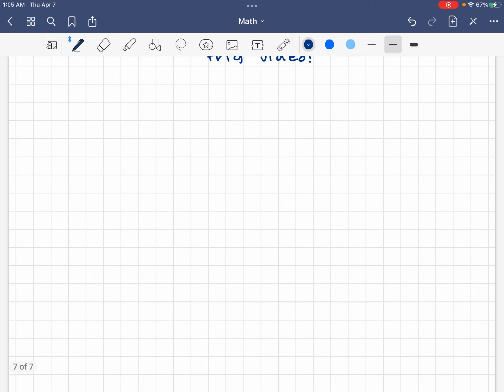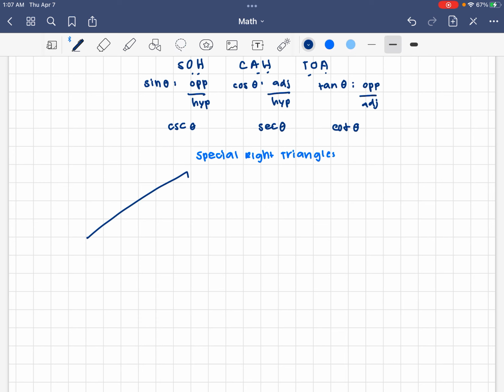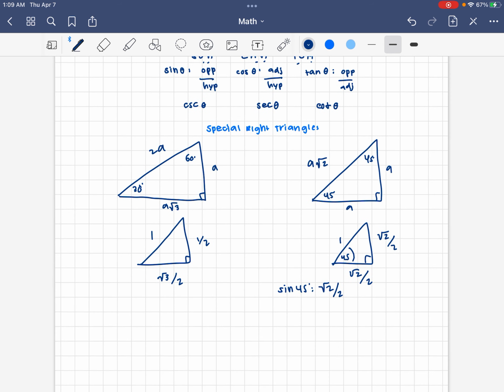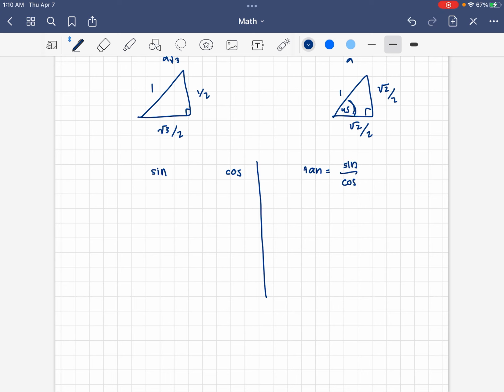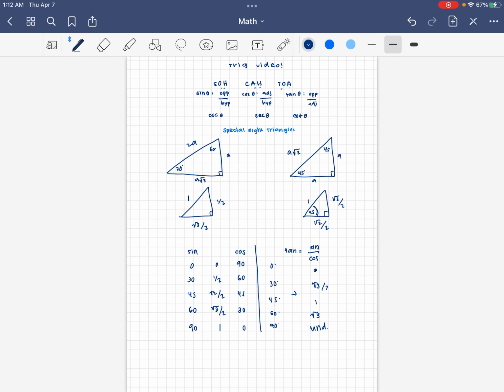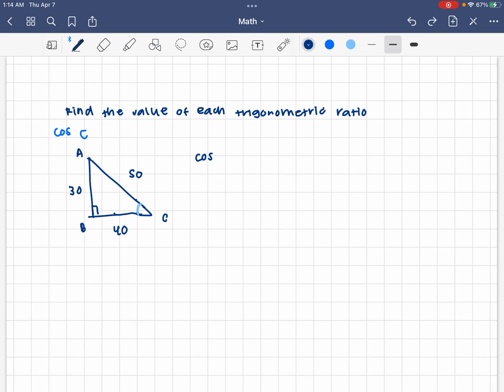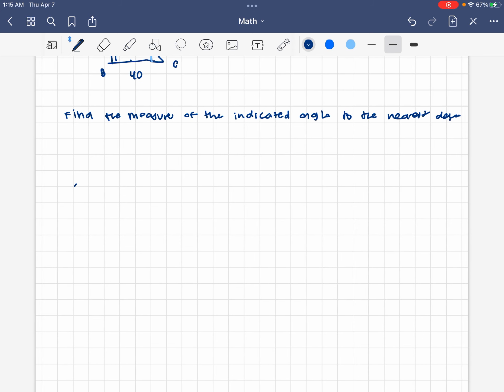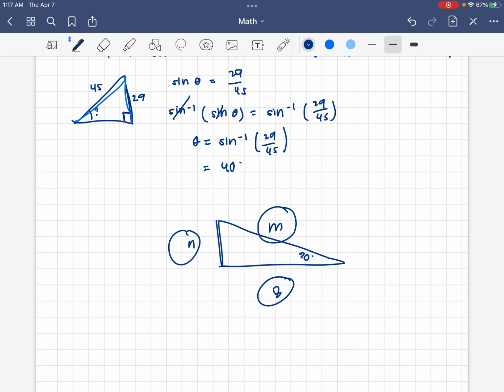Trig (pt.1) SOH CAH TOA, Known Trig Ratios (+ How to Memorize), Special Rights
good morning everyone, it's time to SLAY TRIG! 😆😆😆 first video, or "pt" of this series (?)! going over acronym SOH CAH TOA, special right triangles concepts, the known trig rations (ex. sin 30, cos 30, tan 30, etc.) + HOW TO MEMORIZE 😘, and basic examples of how to use them :)